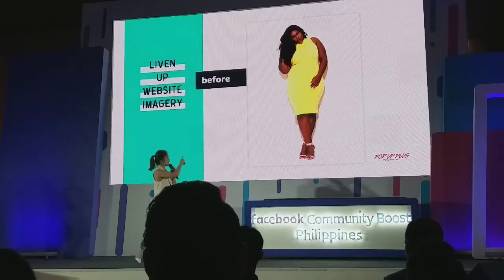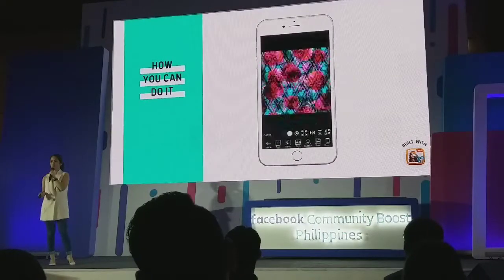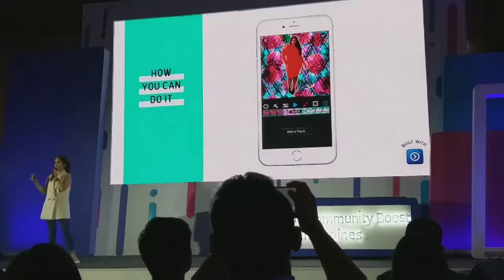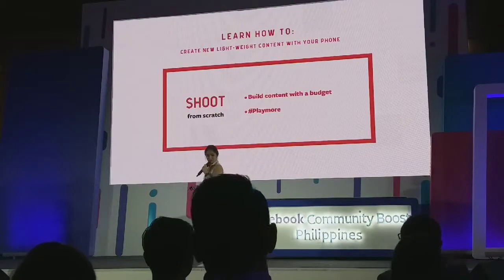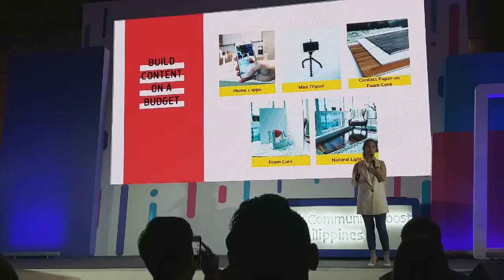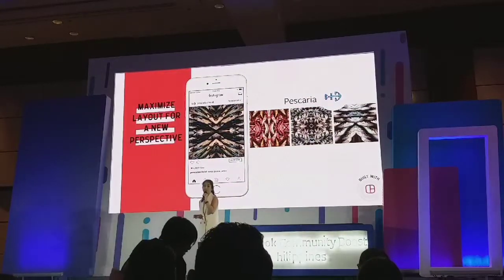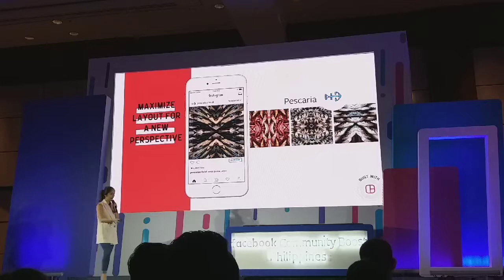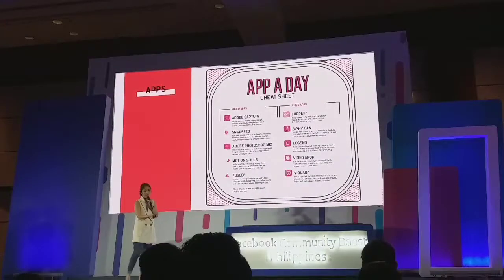Digital Marketing Part 3 - Discover FREE Mobile App That Can Elevate Your Marketing Strategies